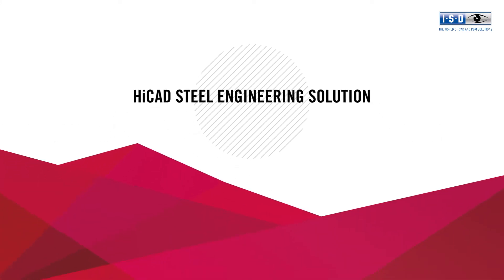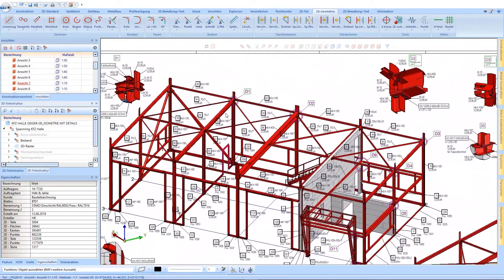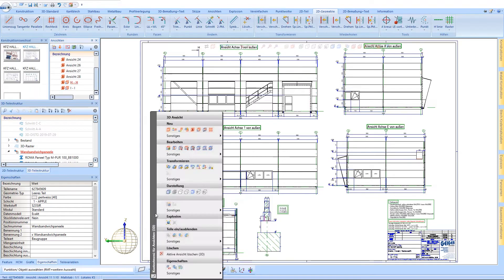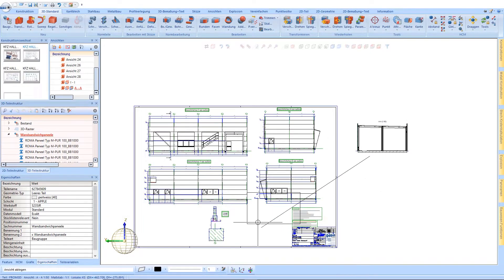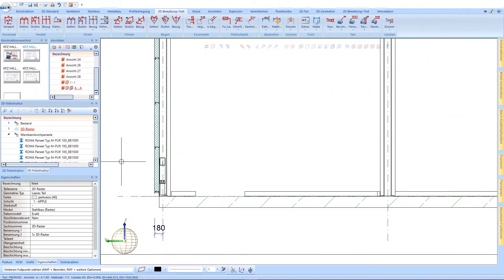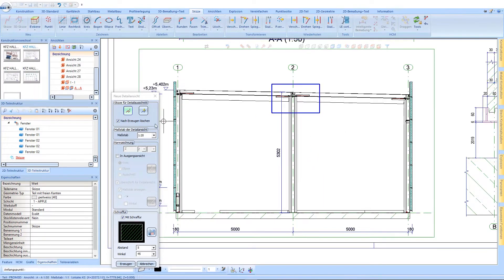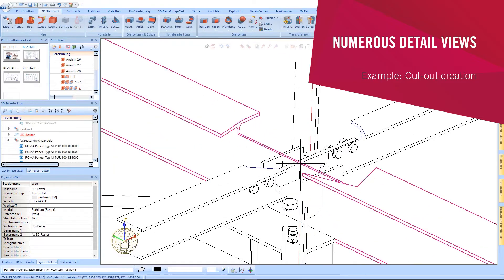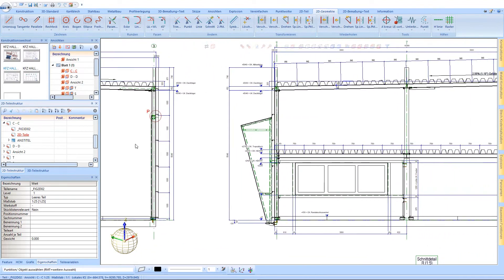Planning | HiCAD Steel Engineering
Create detail and approval drawings quickly and easily: In HiCAD you can easily create detail views, sectional views and cut-out views from your 3-D model drawing. You can also take advantage of the benefits of 3-D planning: Not only do you create clarity for the viewer, you also create fewer drawings in total.